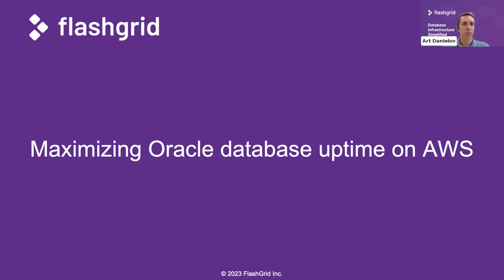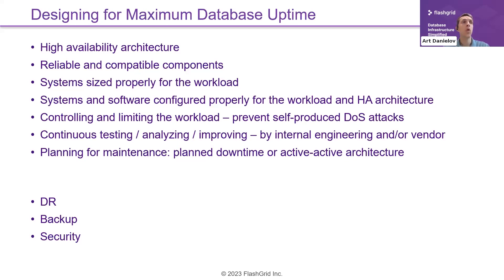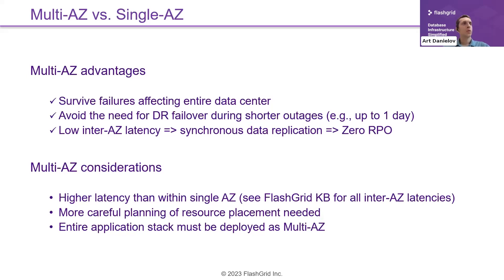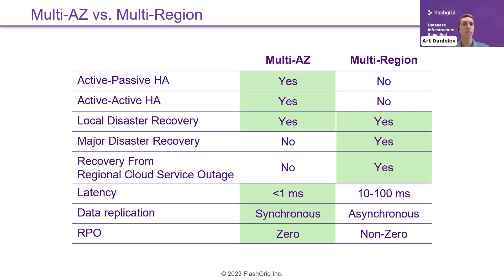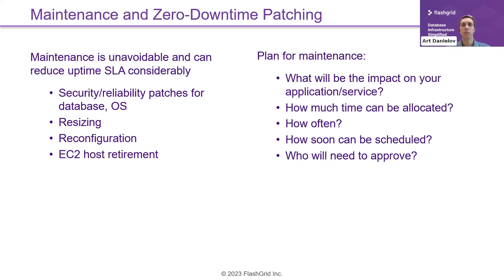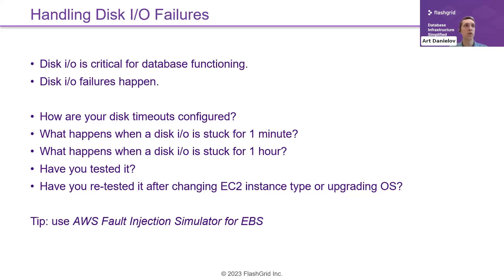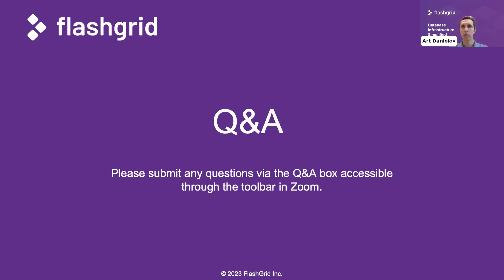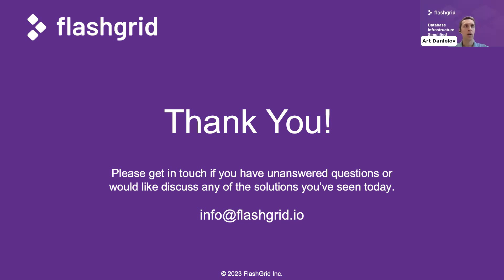Maximizing Oracle Database Uptime on AWS Webinar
Maximizing database uptime and reducing planned and unplanned downtime is critical for achieving uptime SLAs of applications running on AWS. In this webinar, we compare various HA options for Oracle Database on AWS and discuss how fault tolerance, zero-downtime patching, active-passive failover, active-active RAC, and multi-AZ clusters can effectively prevent diverse failures while enhancing database resilience.

From Cloud and Database Architects to CTOs and CIOs, this webinar is essential viewing for anyone responsible for application and database uptime SLAs.

Speakers:
Art Danielov - CEO FlashGrid
With FlashGrid, organizations build modern database infrastructure that powers mission-critical operations. FlashGrid’s platform for public clouds, private clouds, and physical environments allows databases to achieve the best performance and uptime SLA.

FlashGrid’s Oracle and cloud experts provide 24/7 support with analysis, deployment and maintenance of database infrastructure, enabling maximum uptime through the entire lifecycle of applications.

Bennett Borofka - Partner Solutions Architect AWS
The AWS Global Startup program is an invite-only, go-to-market program supporting mid-to-late stage startups that have raised institutional funding, achieved product-market fit, and are ready to scale.

Chapters:
00:00 Welcome to the webinar
00:30 Introductions
01:46 AWS + FlashGrid, Better Together
02:13 For customers with complex requirements and heavy workloads on AWS
02:47 Public sector and government certifications
03:08 AWS Outposts Service Ready
03:25 Advanced Tier Services partner
04:16 Available on the AWS Marketplace for easy licensing and procurement
05:18 The uptime challenge
06:29 Designing for Maximum Database Uptime
10:43 Oracle Database High Availability Options on AWS
17:14 Multi-AZ vs. Single-AZ
21:58 Multi-AZ vs. Multi-Region
25:42 Oracle Database Failure Modes
31:40 Maintenance and Zero-Downtime Patching
33:35 Zero-downtime maintenance with active-active HA/RAC
34:13 Fault Tolerance
39:24 Handling Disk I/O Failures
42:10 HA Solution: Build Your Own vs. Buy Pre-Integrated
43:40 Oracle Failover HA on AWS
45:18 Oracle RAC on AWS: 2 db nodes
45:40 Oracle RAC on AWS: 3 db nodes
46:03 24/7 Technical Support
46:46 Recent migration project: Ginnie Mae
47:43 FlashGrid + Oracle RAC customers on AWS
48:05 Basic Steps to Achieve Required Uptime SLA
49:45 Q&A: Is FlashGrid for Oracle Databases Only?
50:19 Q&A: What is the largest database running on FlashGrid and is there a size limit?
51:33 Q&A: Is FlashGrid a Managed Services Provider (MSP)?
52:44 Q&A: Can FlashGrid improve the availability of a single-instance database?
53:58 Q&A: What scaling options are available for databases running on FlashGrid? Can it be scaled vertically or horizontally and is auto-scale available?
55:24 Q&A: Where is FlashGrid bases and what AWS regions do they serve?